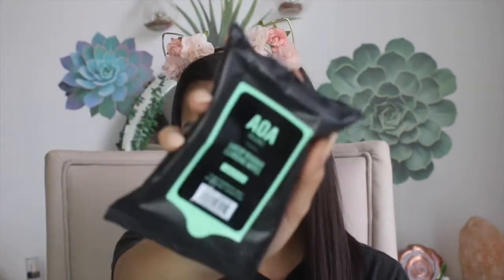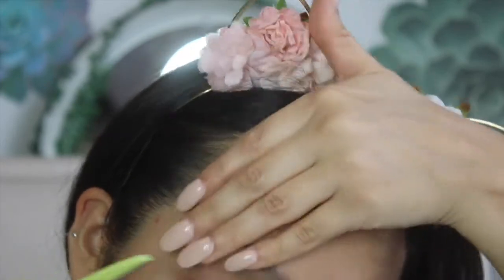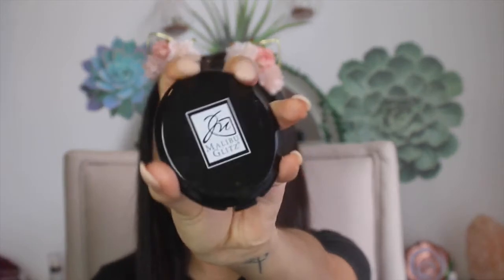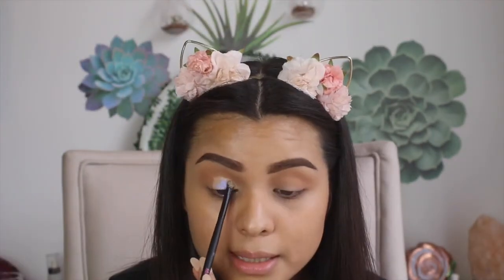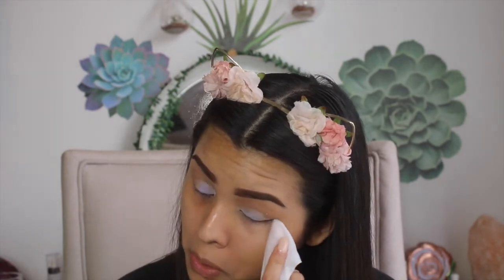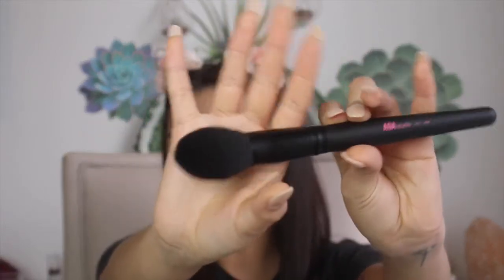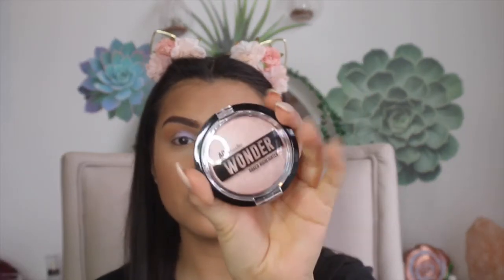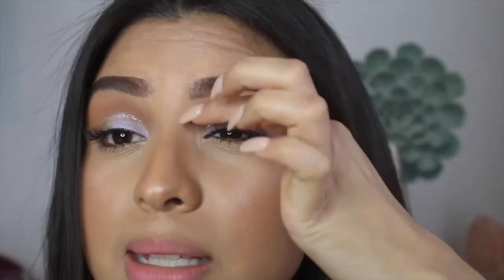TRYING OUT $1 MAKEUP?!?! | JessLiGriffin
*Stones By Carlos
CODE: JESSICA

*Poppy Apparel
CODE: JESSICA